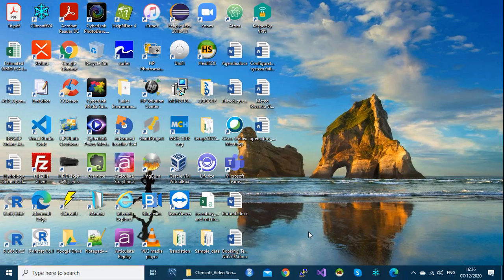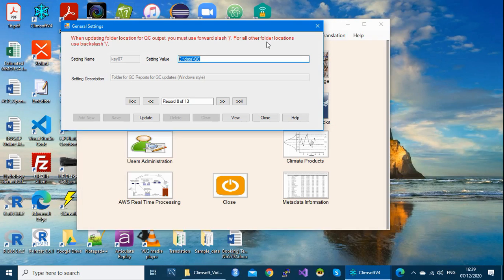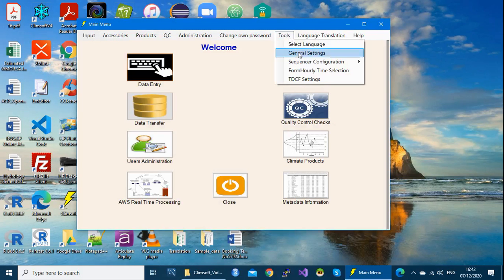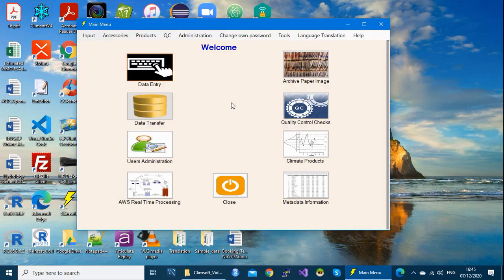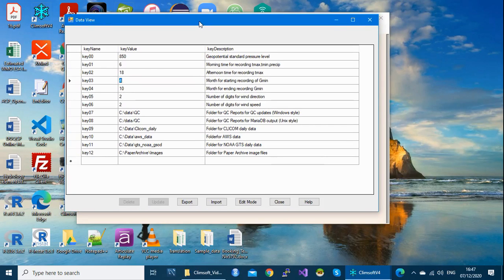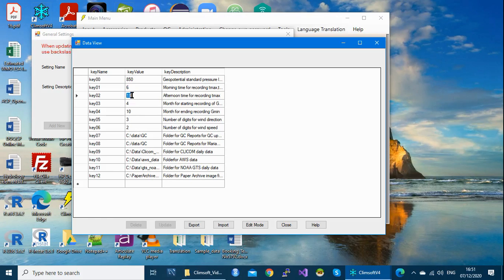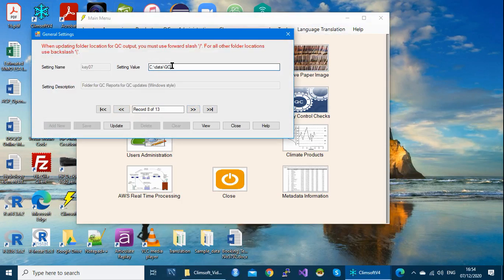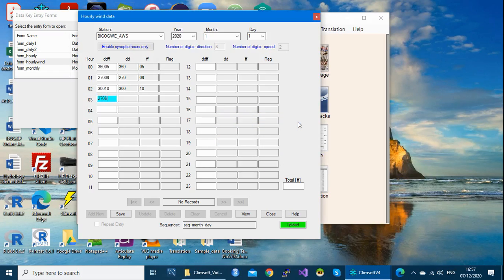Climsoft General Settings Configuration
This video shows how to customize Climsoft for local use.